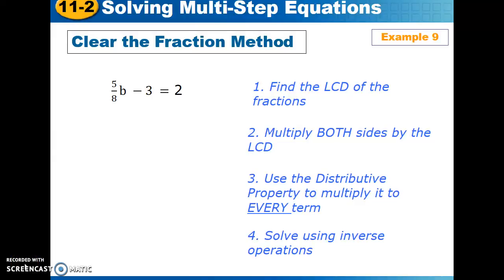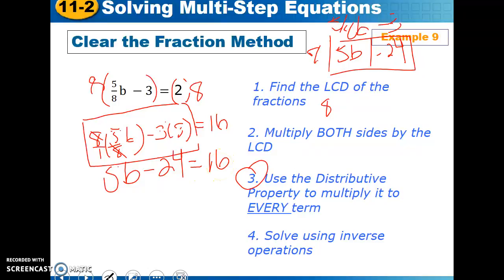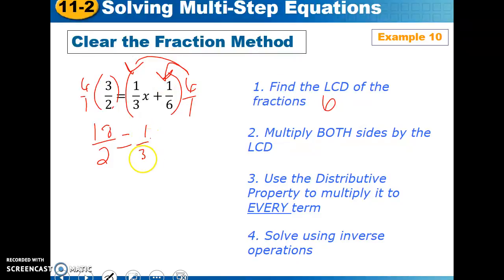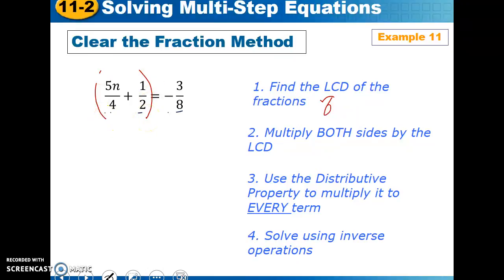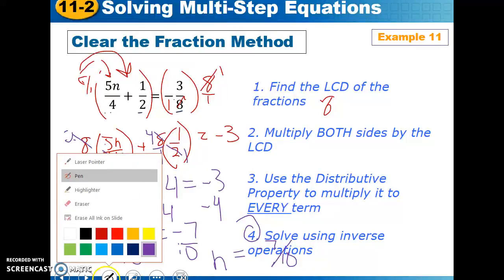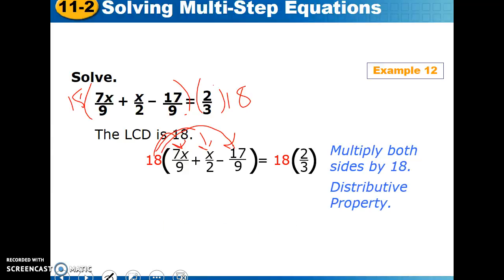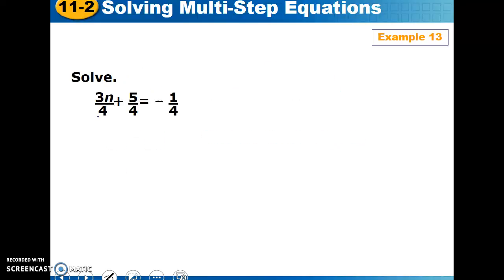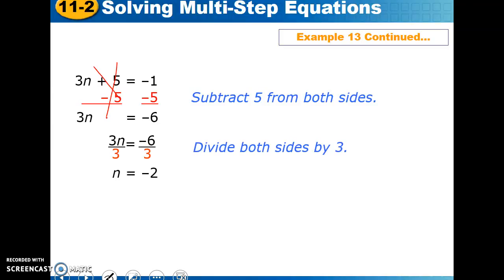Video 4 part 2